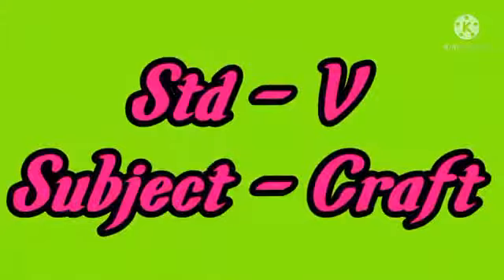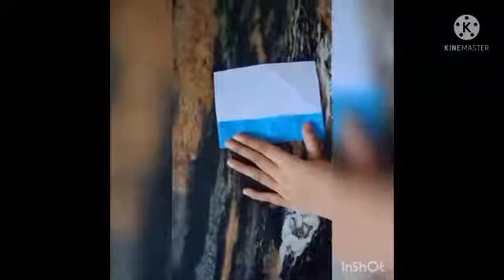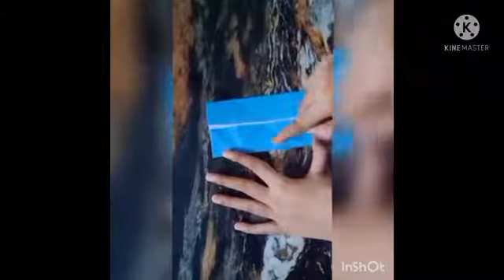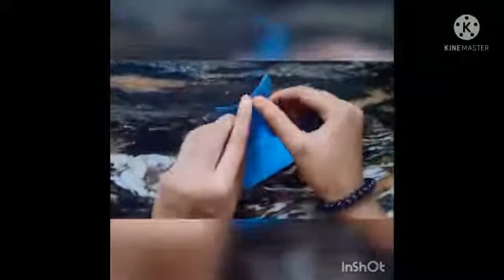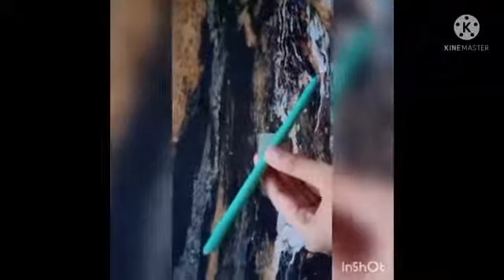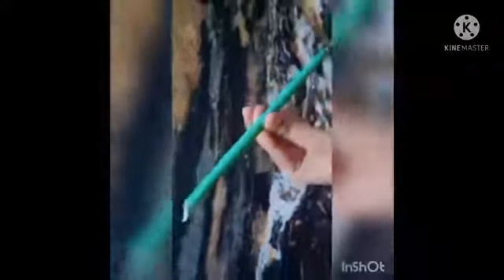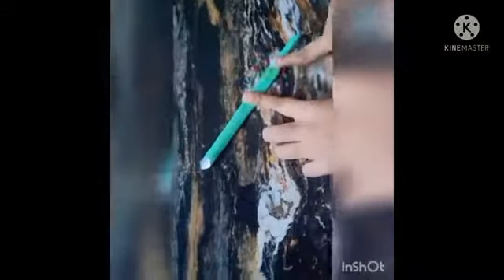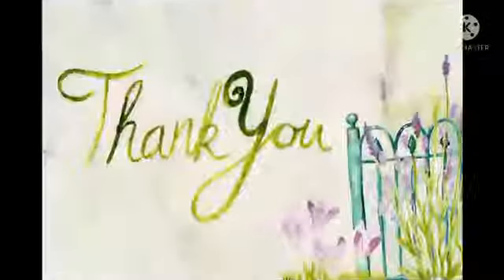Std : 5.Sub : Craft.Topic.Pinwheel.Description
Video on Pinwheel.